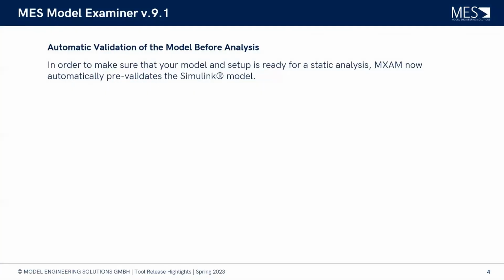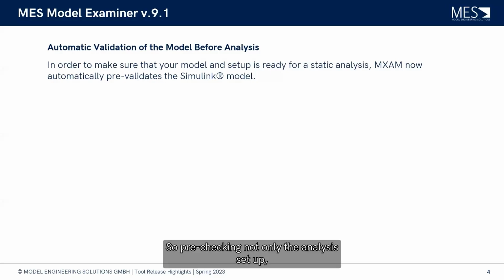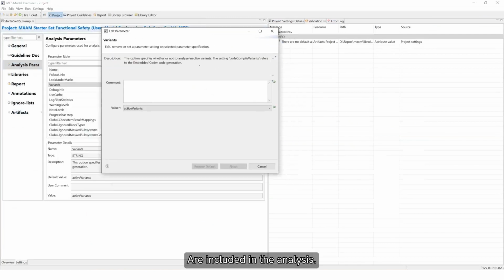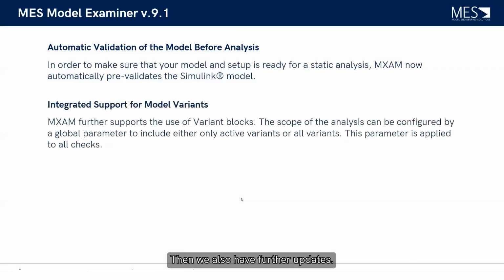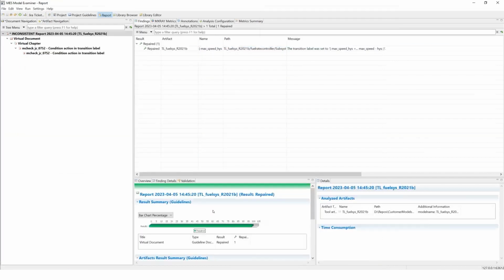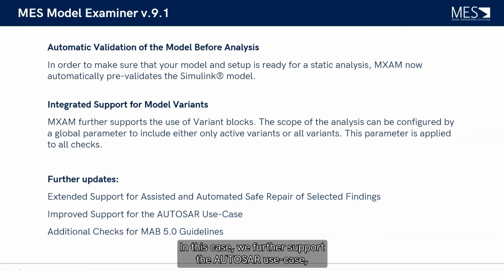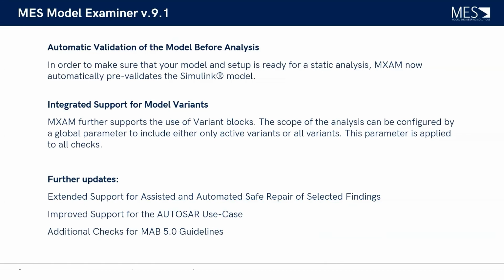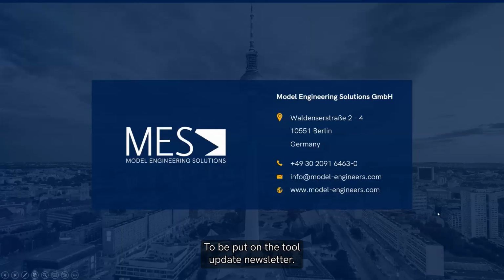Tool Release | MES Model Examiner® (MXAM) v.9.1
𝘼𝙪𝙩𝙤𝙢𝙖𝙩𝙞𝙘 𝙑𝙖𝙡𝙞𝙙𝙖𝙩𝙞𝙤𝙣 𝙤𝙛 𝙩𝙝𝙚 𝙈𝙤𝙙𝙚𝙡 𝘽𝙚𝙛𝙤𝙧𝙚 𝘼𝙣𝙖𝙡𝙮𝙨𝙞𝙨
In order to make sure that your model and setup is ready for a static analysis, MXAM now automatically pre-validates the Simulink® model.
𝙄𝙣𝙩𝙚𝙜𝙧𝙖𝙩𝙚𝙙 𝙎𝙪𝙥𝙥𝙤𝙧𝙩 𝙛𝙤𝙧 𝙈𝙤𝙙𝙚𝙡 𝙑𝙖𝙧𝙞𝙖𝙣𝙩𝙨
MXAM further supports the use of Variant blocks. The scope of the analysis can be configured by a global parameter to include either only active variants or all variants. This parameter is applied to all checks.
𝙀𝙭𝙩𝙚𝙣𝙙𝙚𝙙 𝙎𝙪𝙥𝙥𝙤𝙧𝙩 𝙛𝙤𝙧 𝘼𝙨𝙨𝙞𝙨𝙩𝙚𝙙 𝙖𝙣𝙙 𝘼𝙪𝙩𝙤𝙢𝙖𝙩𝙚𝙙 𝙎𝙖𝙛𝙚 𝙍𝙚𝙥𝙖𝙞𝙧 𝙤𝙛 𝙎𝙚𝙡𝙚𝙘𝙩𝙚𝙙 𝙁𝙞𝙣𝙙𝙞𝙣𝙜𝙨
𝘼𝙙𝙙𝙞𝙩𝙞𝙤𝙣𝙖𝙡 𝘾𝙝𝙚𝙘𝙠𝙨 𝙛𝙤𝙧 𝙈𝘼𝘽 5.0 𝙂𝙪𝙞𝙙𝙚𝙡𝙞𝙣𝙚𝙨
𝙄𝙢𝙥𝙧𝙤𝙫𝙚𝙙 𝙎𝙪𝙥𝙥𝙤𝙧𝙩 𝙛𝙤𝙧 𝙩𝙝𝙚 𝘼𝙐𝙏𝙊𝙎𝘼𝙍 𝙐𝙨𝙚-𝘾𝙖𝙨𝙚